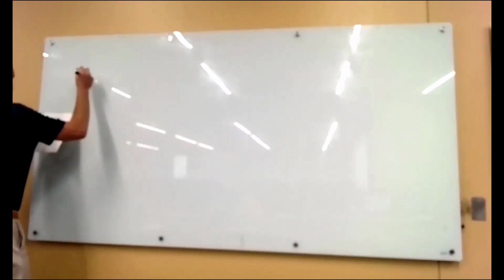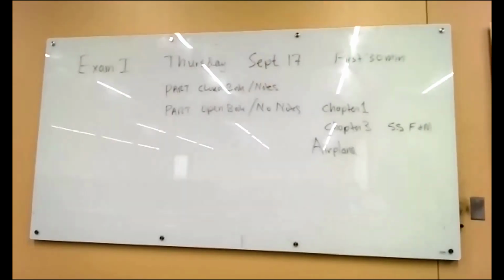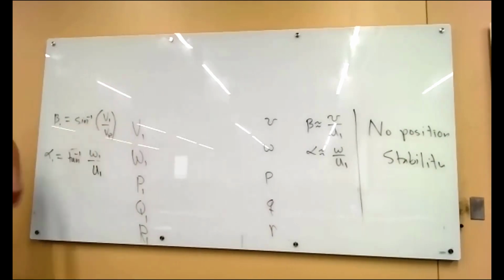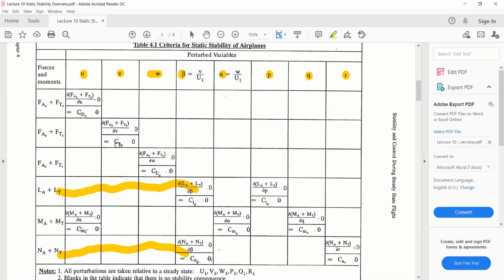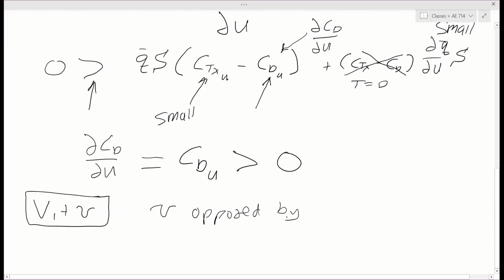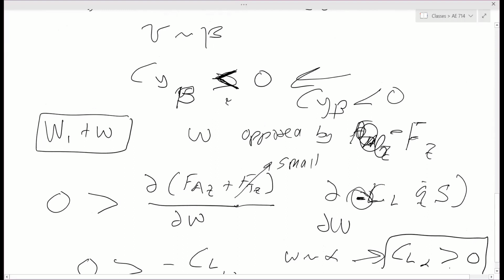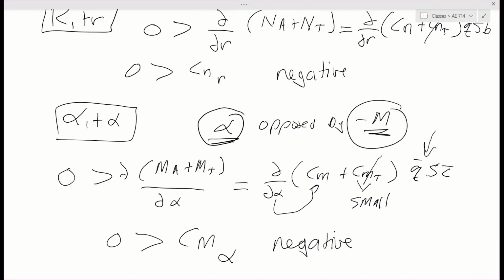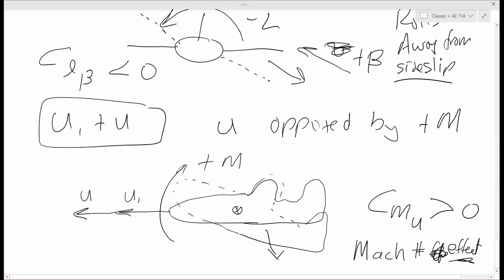Lecture AE714 9 15 2020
Static Stability Overview